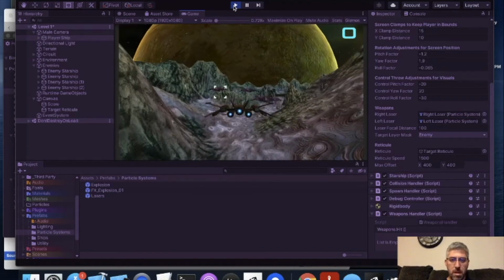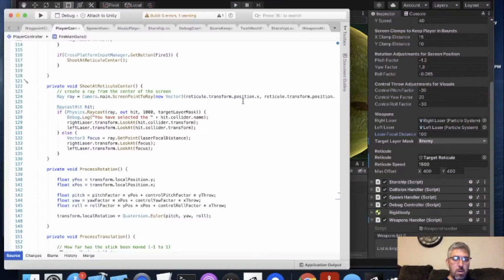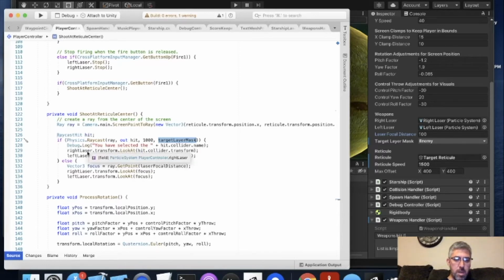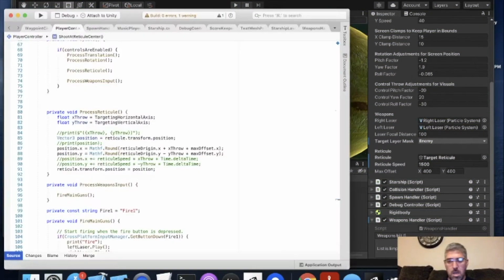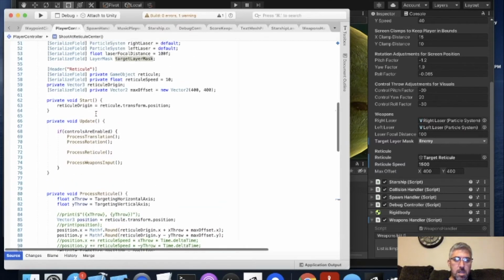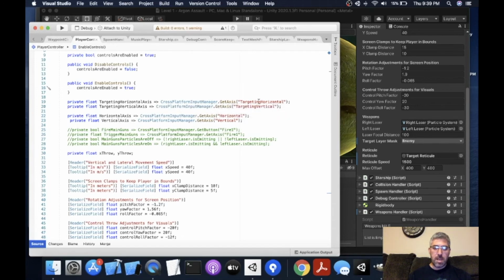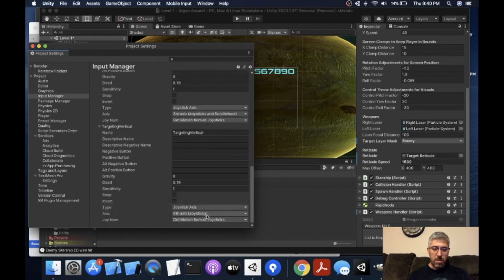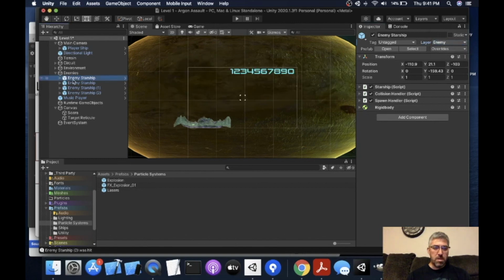Argon Assault Targeting System - DevLog 20201001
In which I show you how I implemented a simple targeting system for the right hand thumb stick. This is an augmentation to the Argon Assault game which is part of the Complete C# Unity Game Developer 3D course on Udemy.